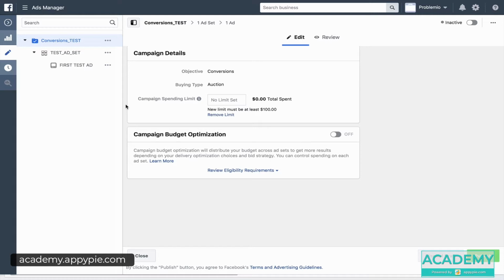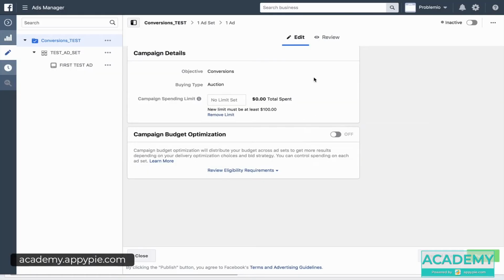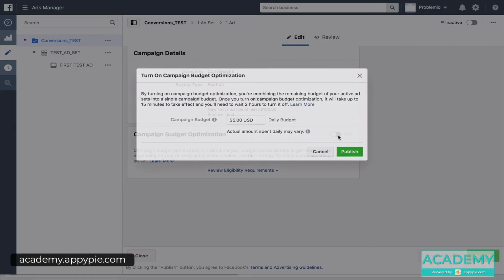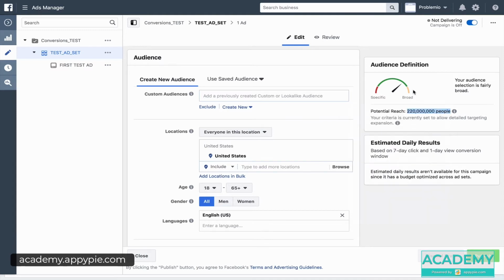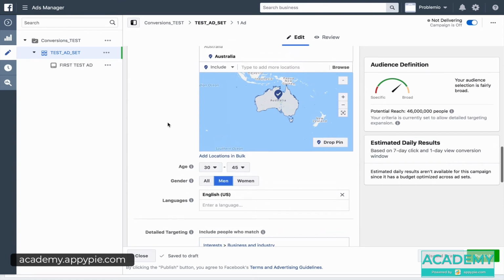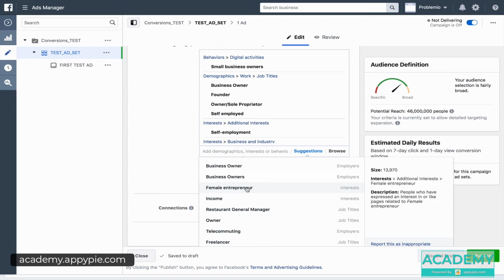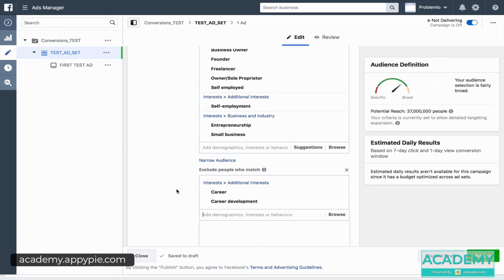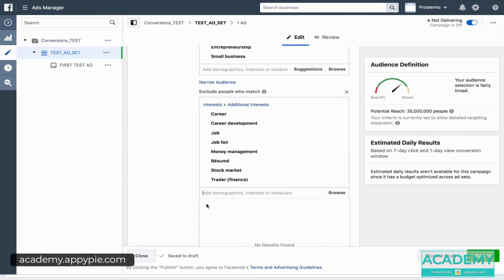How do you do Facebook ad targeting: Lesson 55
How do you do Facebook ad targeting: Lesson 55 - Want to know how to create and organize a successful event? This video tutorial from Appy Pie Academy covers everything about event management from pricing, promotion and other different ways that can help you make your event more successful. This video course is structured according to the requirements of the modern world to equip you with the modern event management skills.